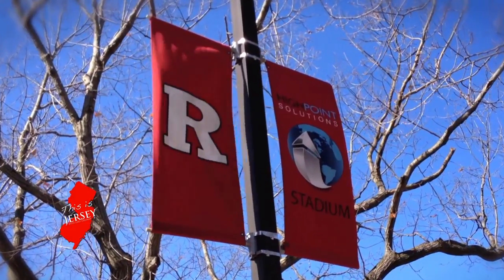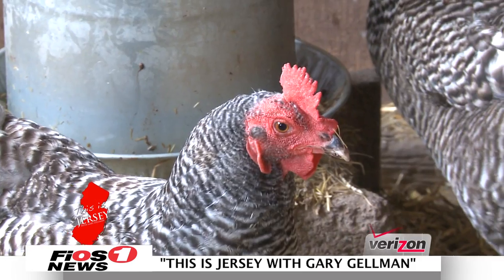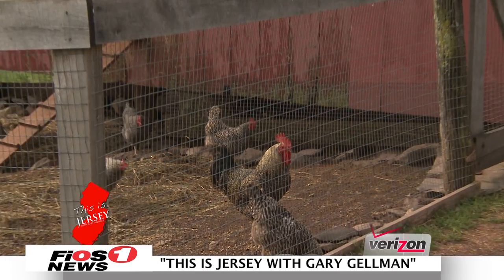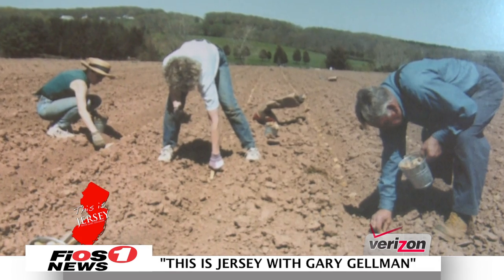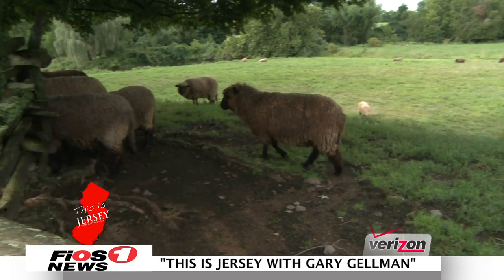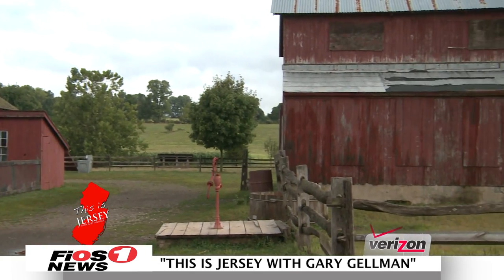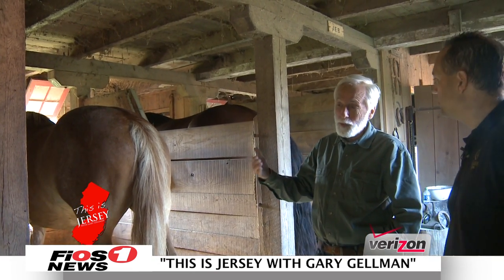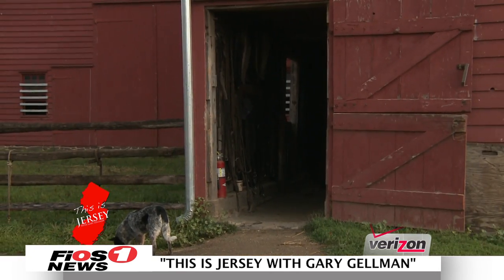Howell Living Farm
On this edition, we head to Mercer County to spend a day in the life of a turn of the century farming family at Howell Living History Farm in Lambertville, with Farm Director Pete Watson as our guide.